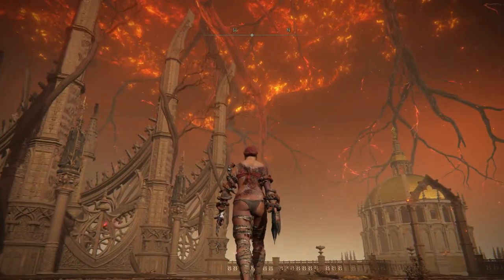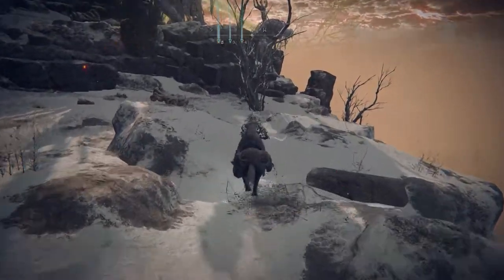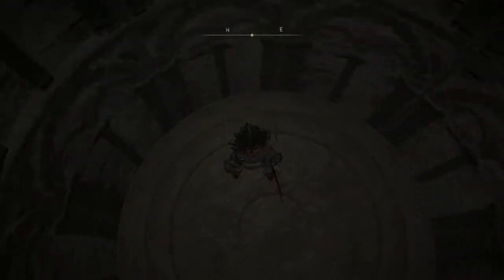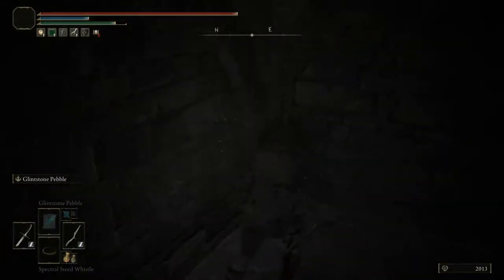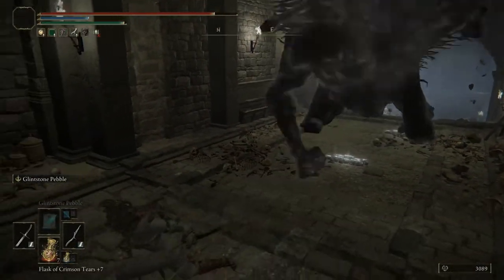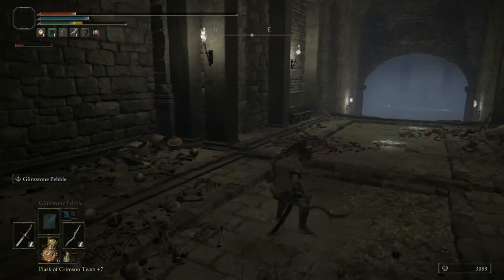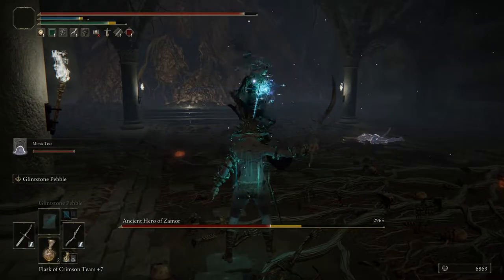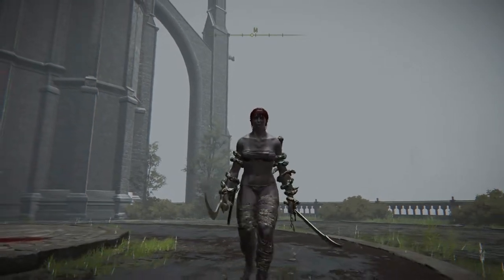Where to Get Zamor Armor Set + Zamor Curved Sword | Elden Ring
This is a quick video on where you can find the Zamor Armor Set and Zamor Curved Sword. Located in the Giant-Conquering Hero's Grave. The Ancient Hero of Zamor Boss drops the set and the weapon. Here I show step by step how to quickly get the set. The boss is easy.